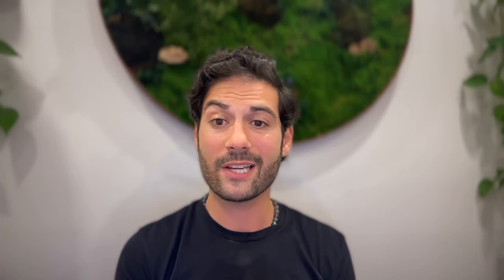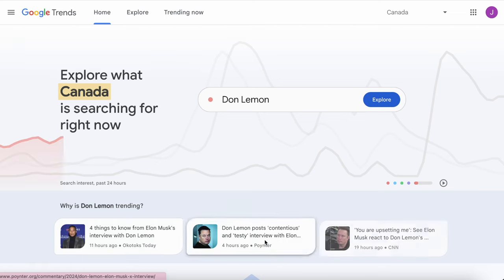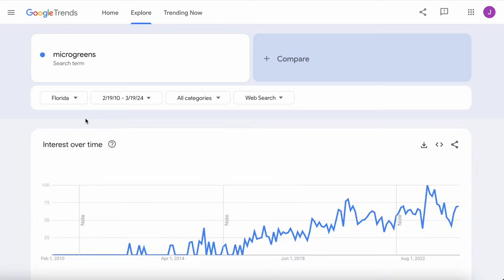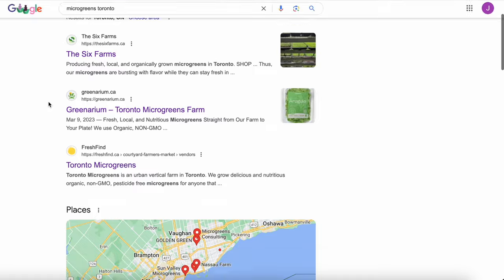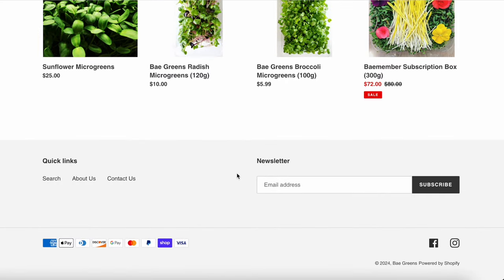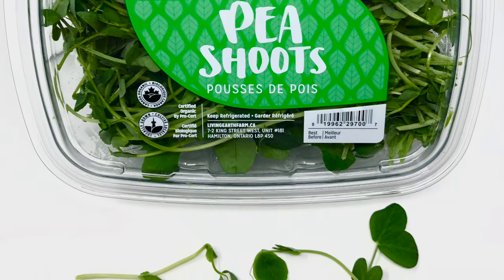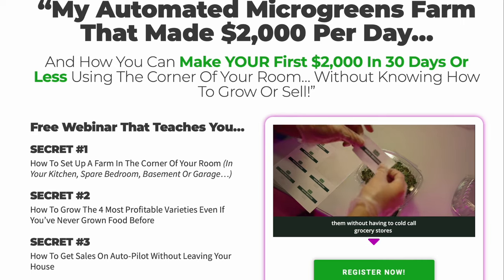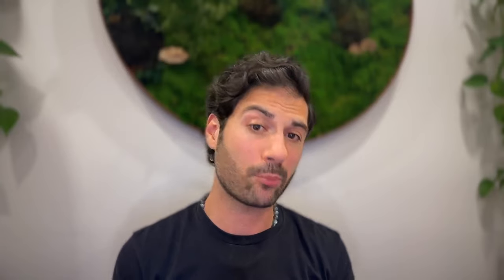Grow Your Farm The EASY Way: Market Research 101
In today’s episode we explore the microgreens industry's nuances as we teach you to adapt to trends and customer preferences. We use tools like Google Trends to gauge market potential and delve into online searches for pricing, product offerings, and competition in your city or town. Local scouting and engaging with store managers provide insights into consumer preferences and quality assessment. By utilizing existing microgreens offerings with distributors, we uncover pricing details and enhance quality standards. Tune in to learn how to do market research for your microgreens business the EASY way!

The BEST Supplies To Grow Microgreens:
***USA Links***

TIME STAMPS
00:00 Importance of Market Research
01:25 Methods for Market Research
01:44 Using Google Trends
03:16 Using Google To Search Compeition
04:23 Scoping Out Local Product
07:14 Reverse Engineering With Distributors
07:57 Leveraging Customer Feedback